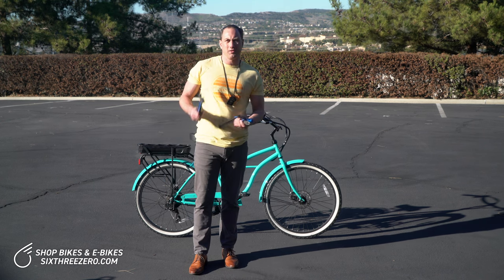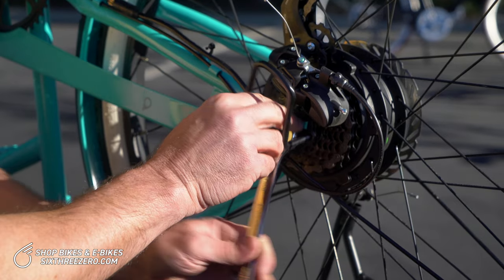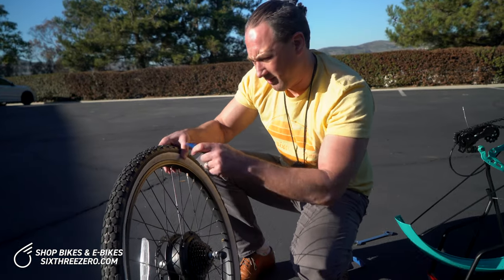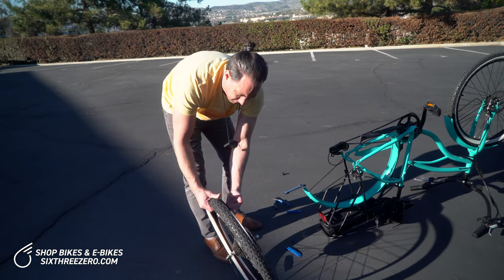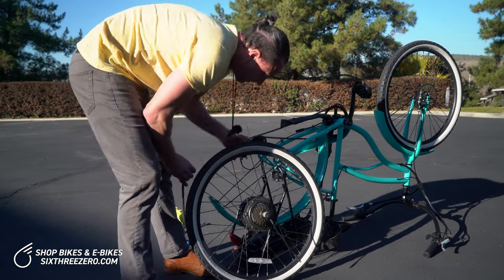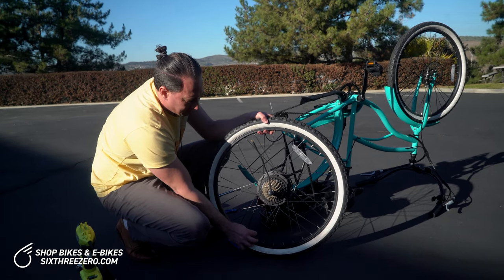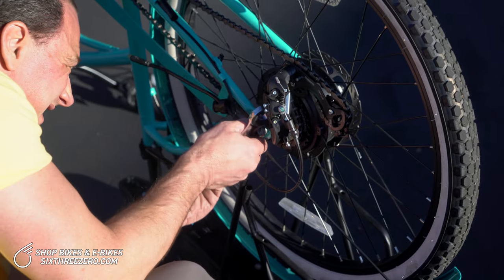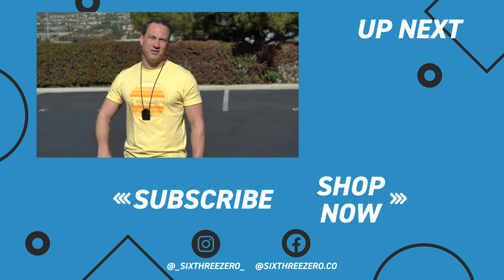How to Fix a REAR FLAT TIRE on an E-BIKE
Fixing a rear flat tire on an electric bike can be a little tricky. Here's how to do it.